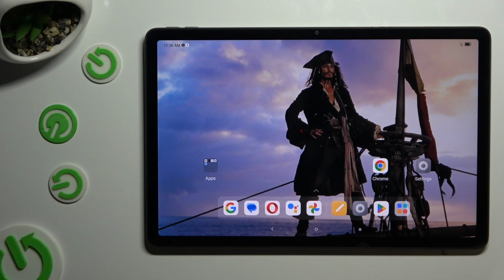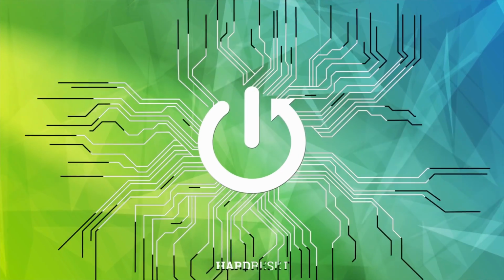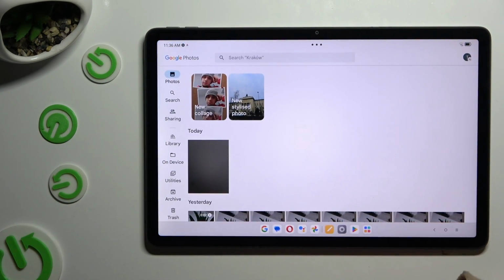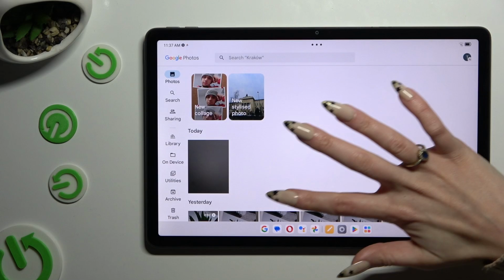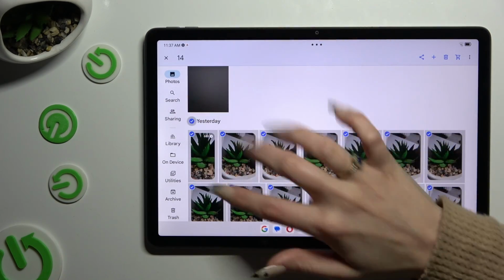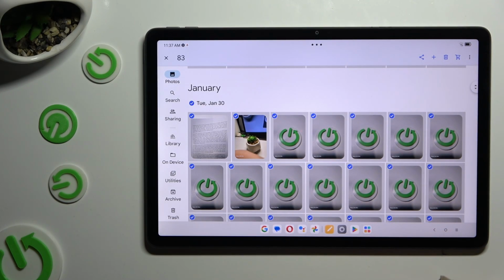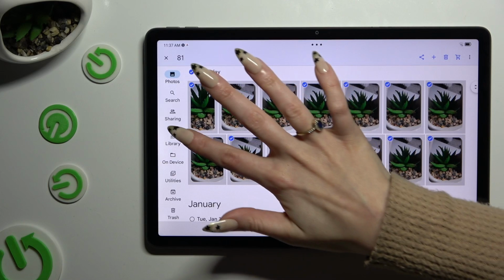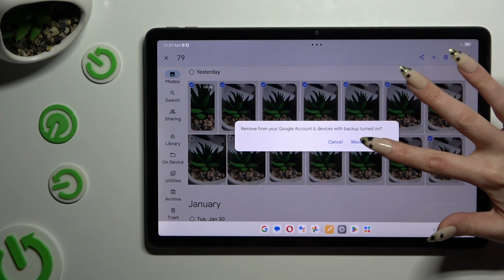How To Select & Delete Multiple Photos At Once In Gallery In LENOVO Tab M11?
In the LENOVO Tab M11 gallery, you have several ways to select and delete multiple photos at the same time, thereby simplifying your photo management. Using this tutorial, you will learn how to free up valuable storage space on your tablet by decluttering your photo collection efficiently. In the video below, you will learn how to select and delete multiple photos simultaneously within the gallery of your LENOVO Tab M11 in a very short amount of time.

How can I select multiple photos at once in the gallery on LENOVO Tab M11?
What is the process for deleting several photos simultaneously on my tablet?
Can I undo the deletion of multiple photos in the gallery?
Is there a limit to the number of photos I can select and delete at once on LENOVO Tab M11?
How to quickly select all photos for deletion in the gallery?
Are there options to move selected photos to a different album on the LENOVO Tab M11?
Can I recover deleted photos from the trash or recycle bin?
How to permanently delete selected photos without moving them to the trash?
Is there a shortcut or gesture for selecting multiple photos in the gallery?